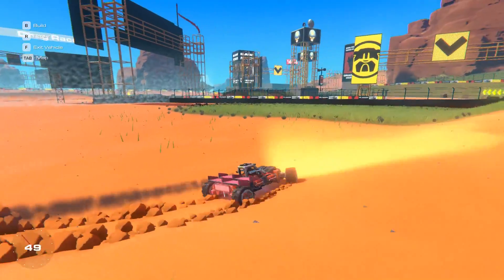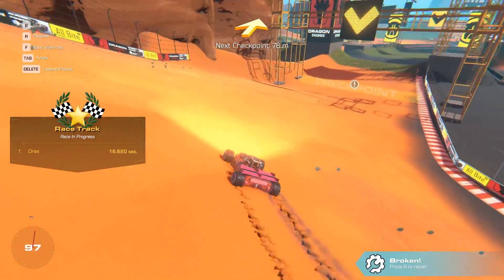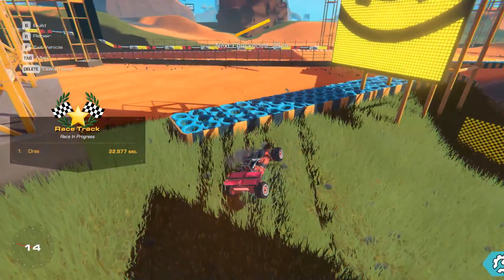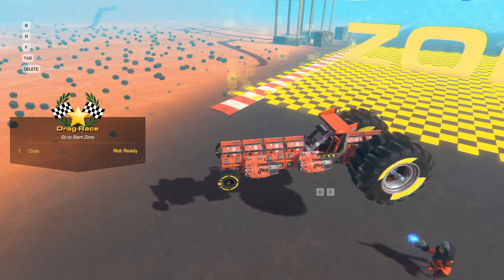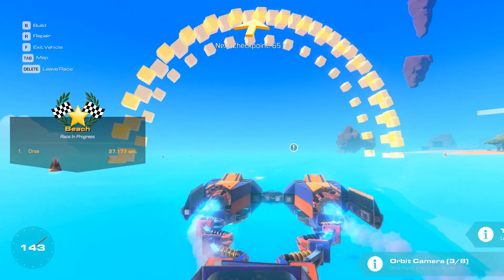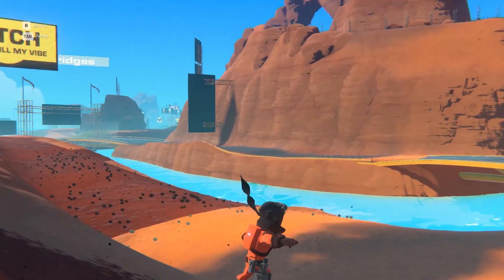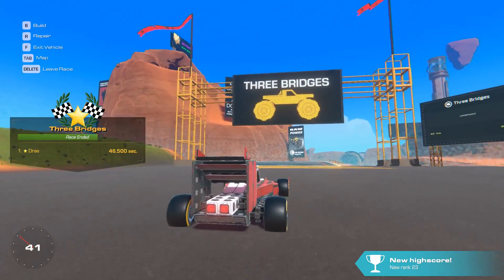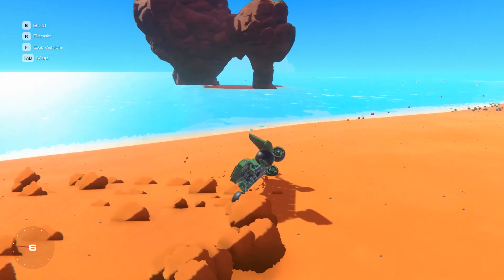Trailmakers - Game Update New Race World! - Amazing Trailmakers Creations - Trailmakers Gameplay